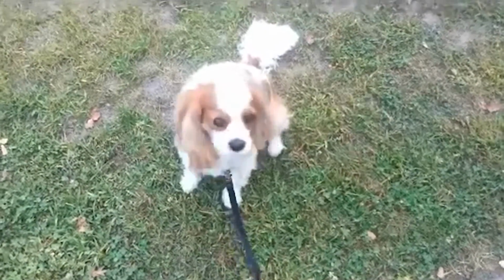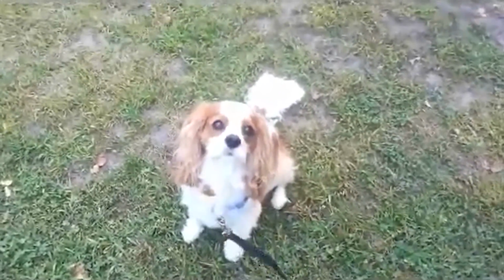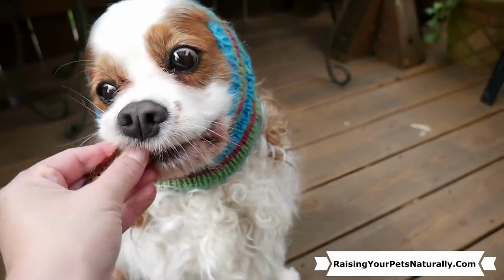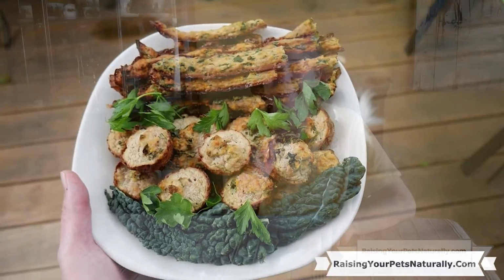Help! My Dog Goes Crazy on Walks 🐾 How to Teach Calm Behavior in Public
Does your dog go wild the second you grab the leash or head out the door? You’re not alone. In this video, I’ll show you how I help dogs learn to stay calm, settle their minds, and build self-control, even in overstimulating environments.

If you’ve been struggling with an overexcited dog on walks, this step-by-step guide is for you. From calming leash routines to practical training games, I’m walking you through how to create calmer outings, one patient moment at a time. These tips work for all breeds and ages, but I especially love helping Cavaliers thrive outdoors with confidence.

📚 Do you want more help? You can join our full training course to learn step-by-step how to create calmer, more enjoyable walks. I’ll be there to guide you inside the course!➡️